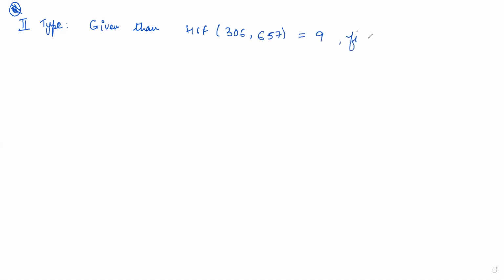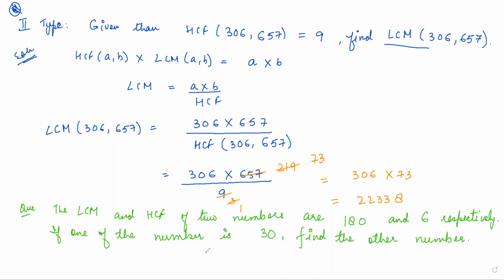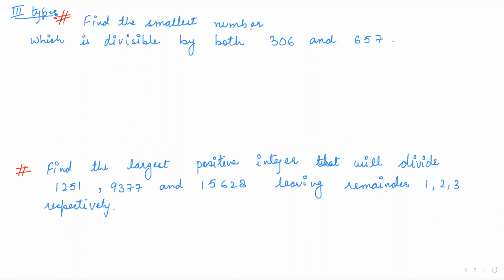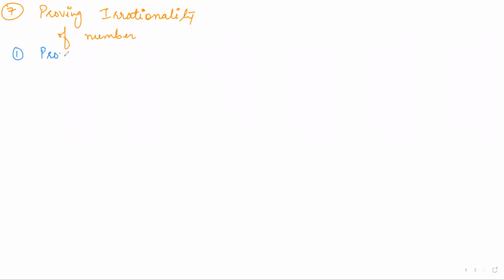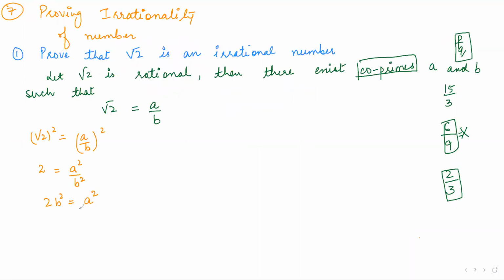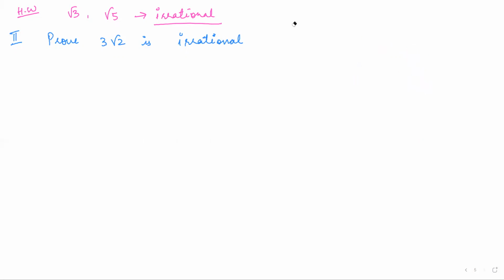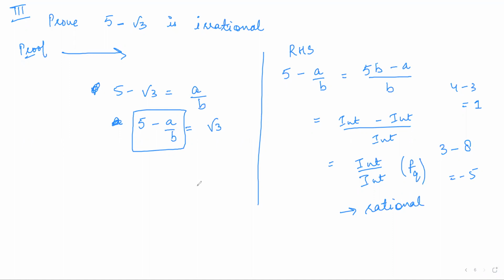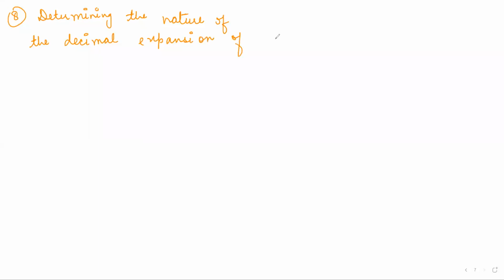Learnivio | Application of Trigonometry | Lect 44 | 10th Class | 01-09-2022